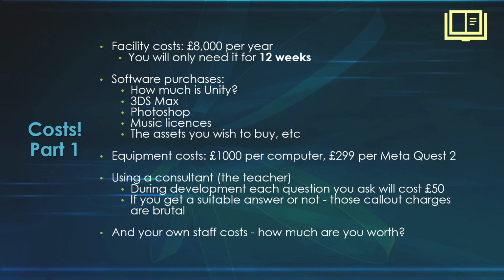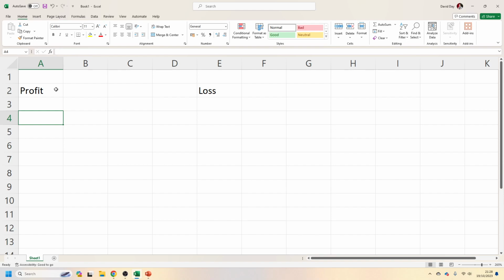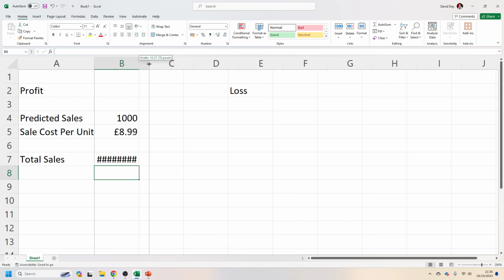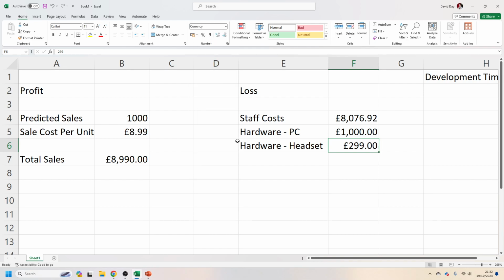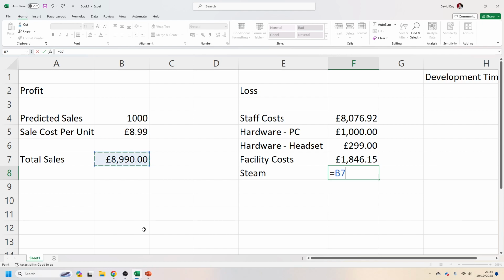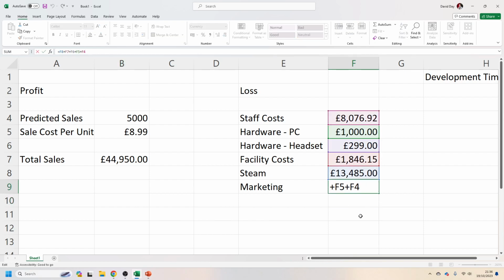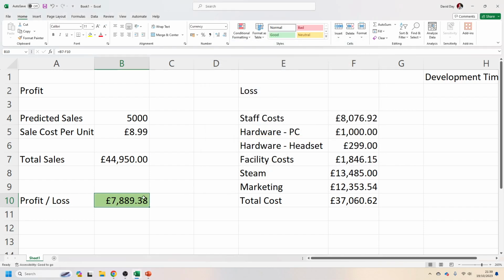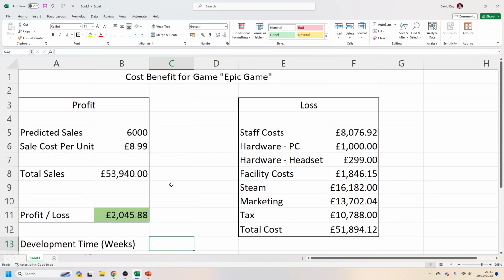Cost Benefit Analysis - Example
How to make a simple Cost Benefit Analysis for the feasibility study of the Game Design Document